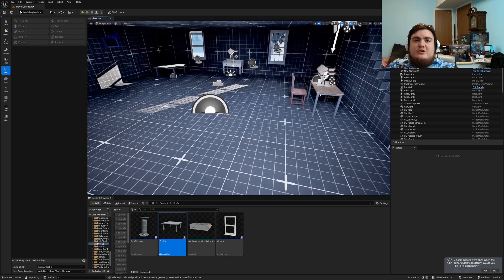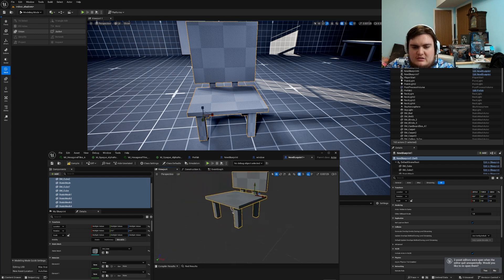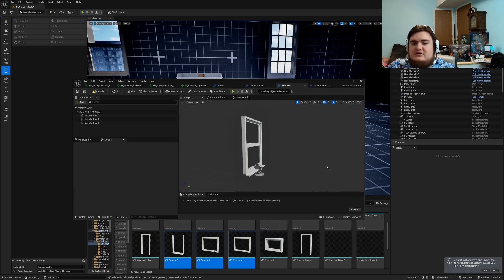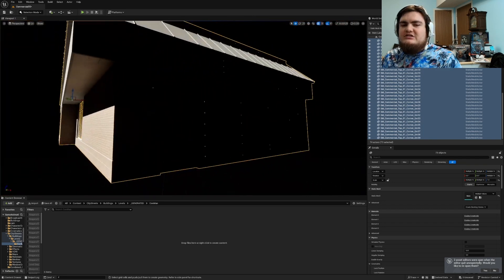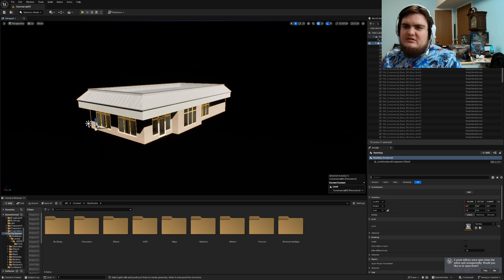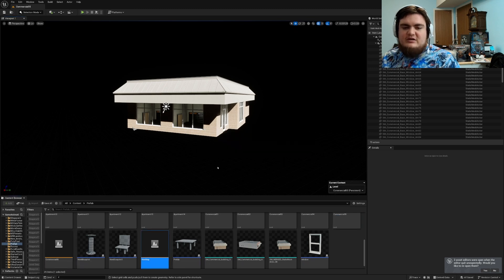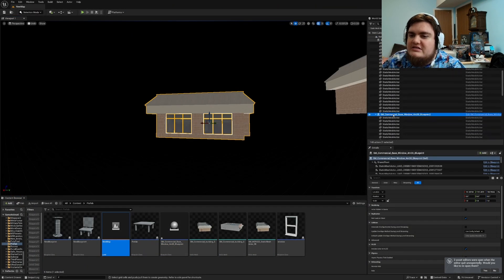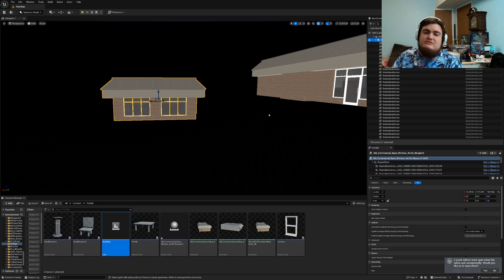Making Prefabs in Unreal Engine 5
A short simple video going over a few different ways to create prefabs for your unreal projects. Simple info but only basic if you've learned it before. We all start somewhere. Hope this video helps.